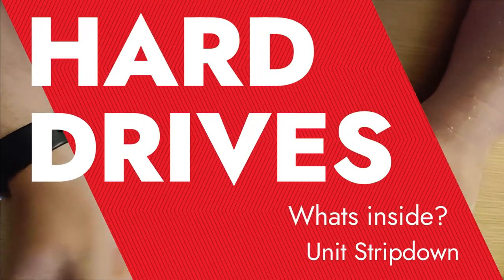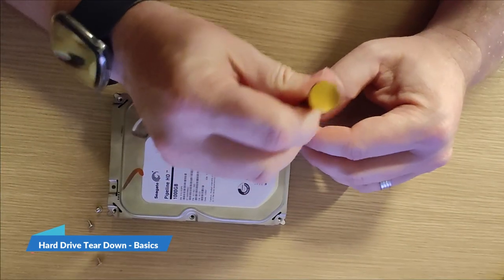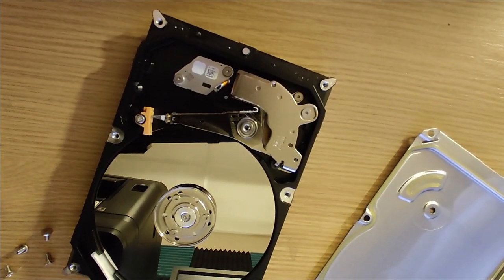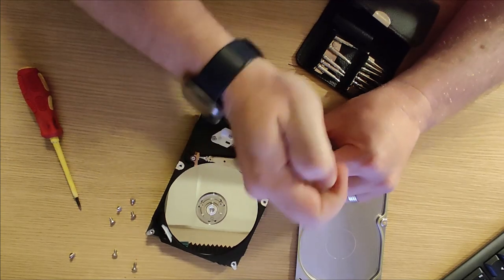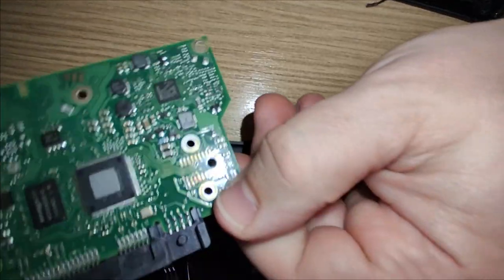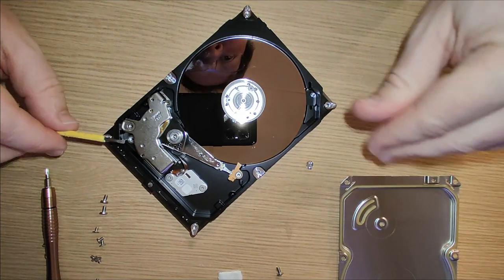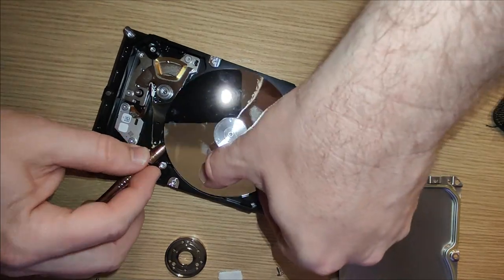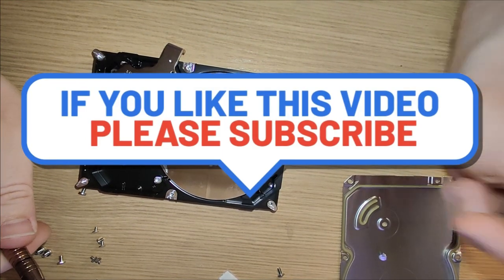Lets Look inside a "old" type of PC hard drive mechanical Metal Disc - The basics Seagate teardown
In this captivating YouTube video, we dive into the fascinating world of desktop computer hard drives. Join us as we embark on a thrilling journey of discovery by disassembling a typical hard drive, unveiling the intricate components that make it function.

We introduce the purpose and significance of a hard drive in a desktop computer system. Highlighting its role in data storage and retrieval, we set the stage for an exciting exploration of its inner workings.

Before we begin the disassembly process, we emphasize the importance of safety precautions and introduce the tools needed for the job. Ensuring a safe environment, we equip ourselves with the necessary tools to handle the delicate components.

We summarize the key insights gained from the disassembly process, emphasizing the intricate design and interplay of components within a desktop computer hard drive. We highlight the importance of proper handling and caution when working with delicate electronic devices.